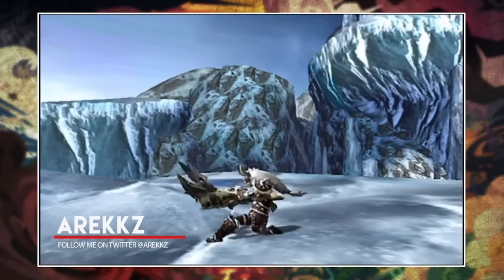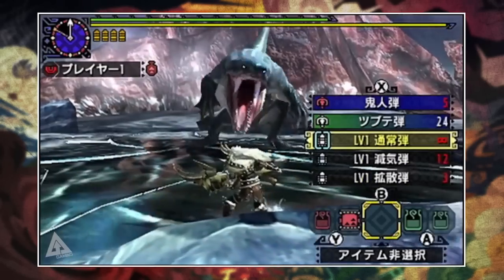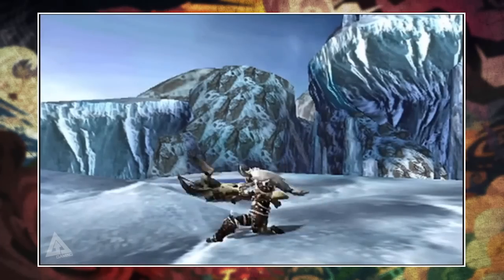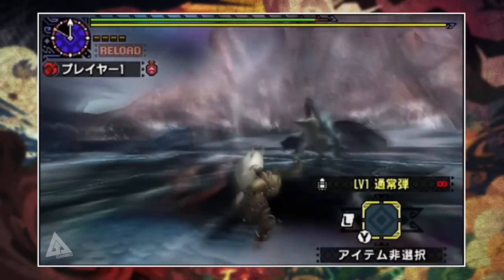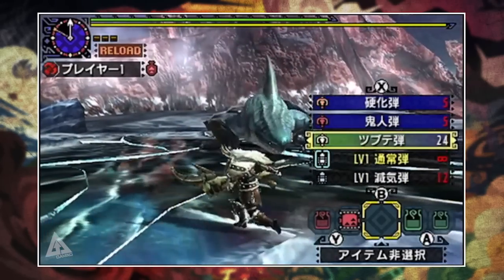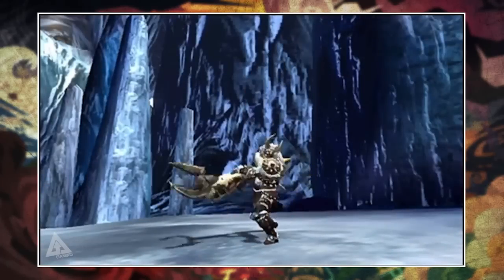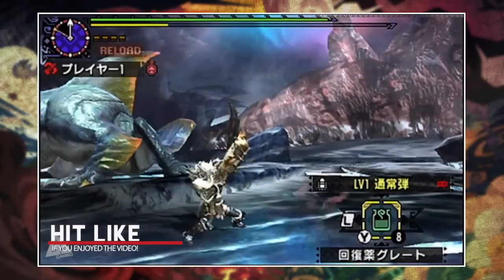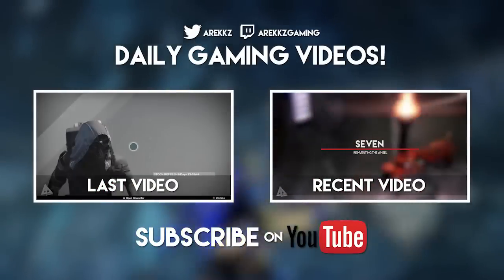Monster Hunter X Heavy Bowgun Gameplay Weapon Demo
The 14th weapon demo for Monster Hunter X, this time it's the Heavy Bowgun.